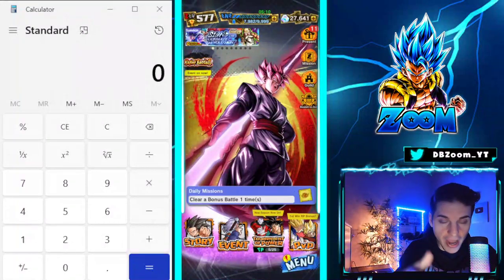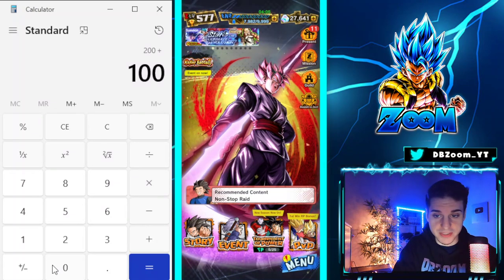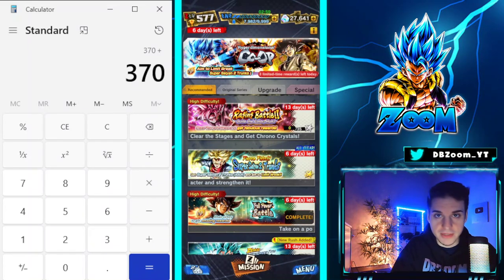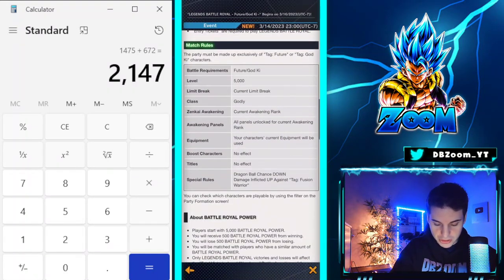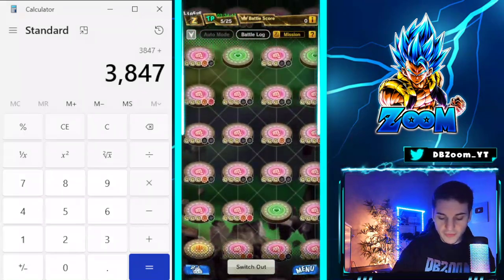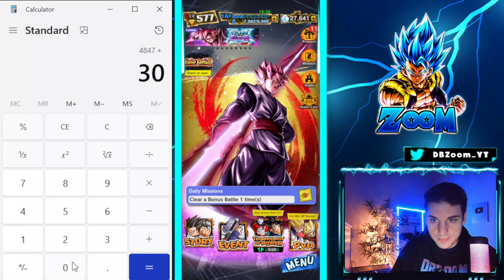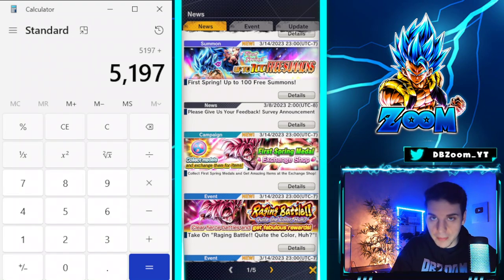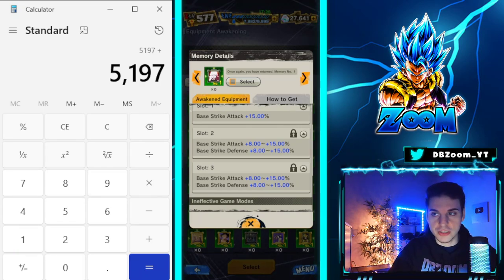🔥 GET 5,000 FREE CRYSTALS FOR ULTRA ROSE!!!! DON'T MISS OUT!!! (Dragon Ball Legends)